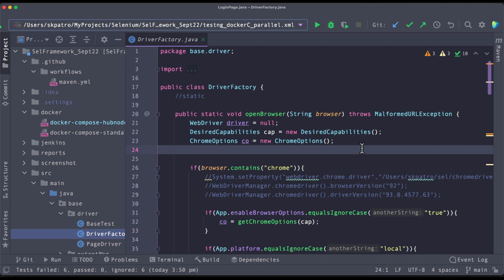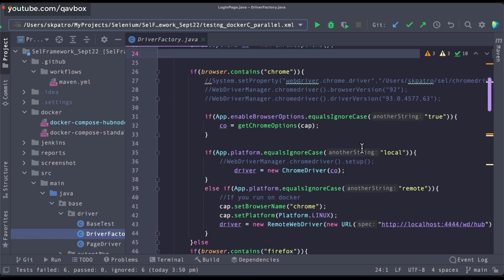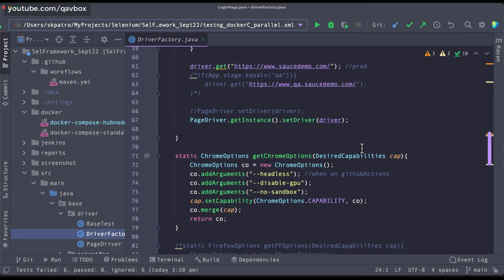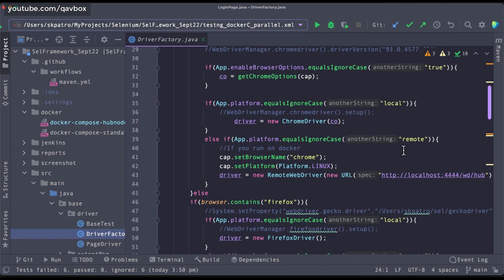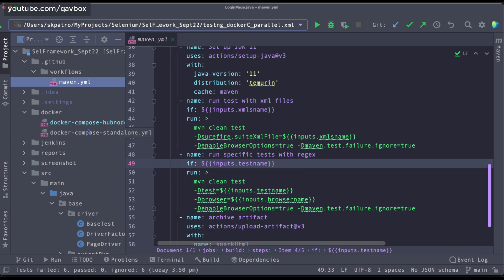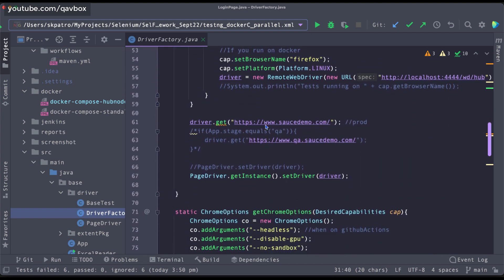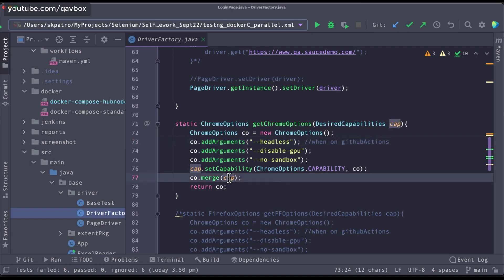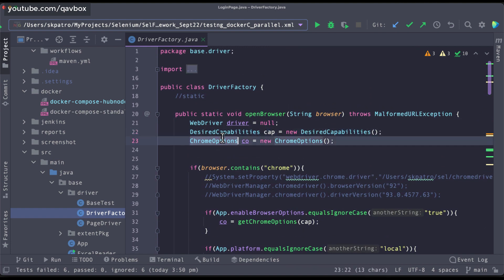ChromeOptions & FFOptions with Selenium 4 framework | Run tests in headless | Docker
This video will explain how to
restructure the ChromeOptions & FFOptions with Selenium 4 | Run tests in headless mode, in docker containers and in githubActions using selenium java framework.